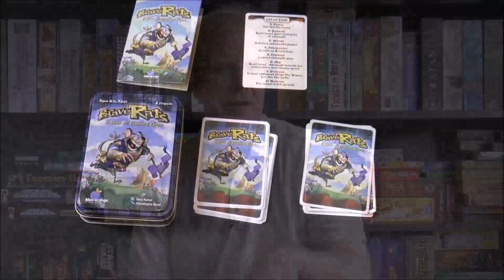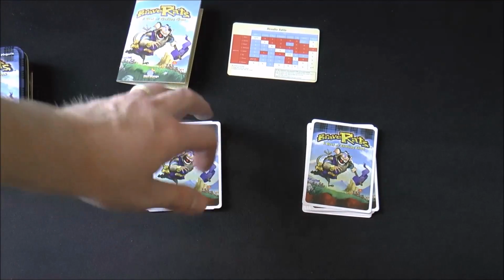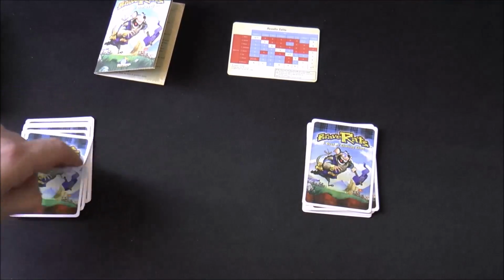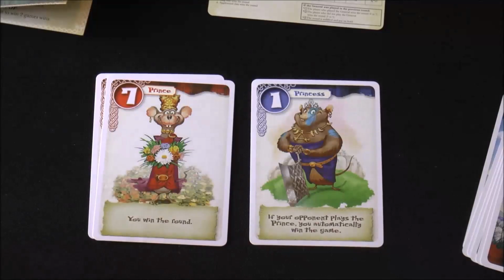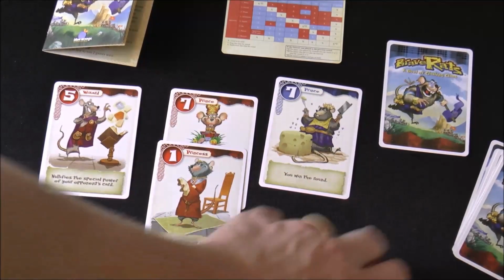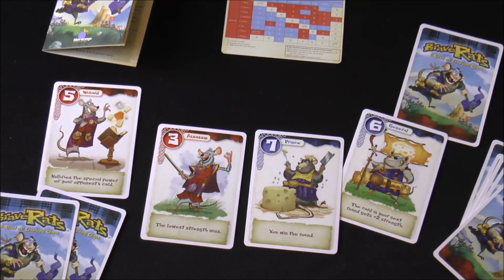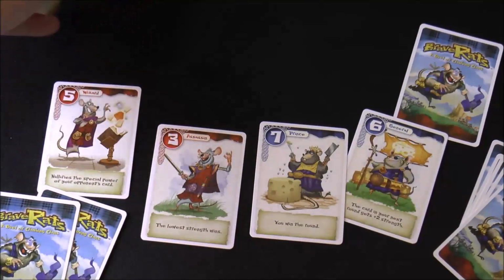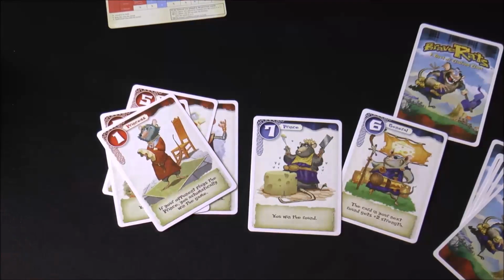BraveRats Review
Intro (00:00); game overview (00:47); final thoughts and review (04:03);